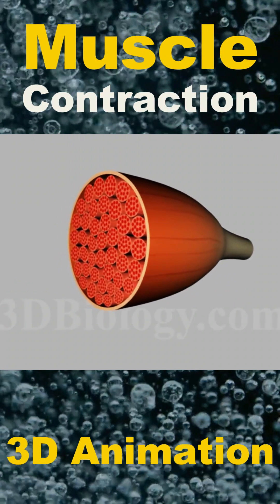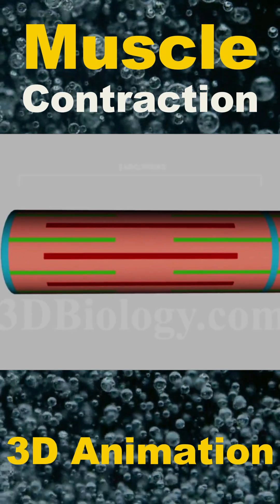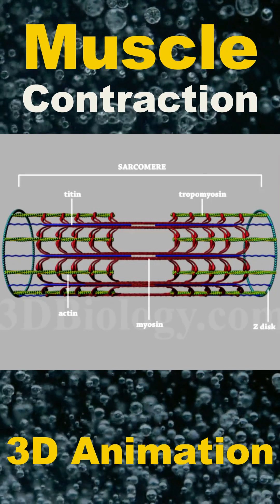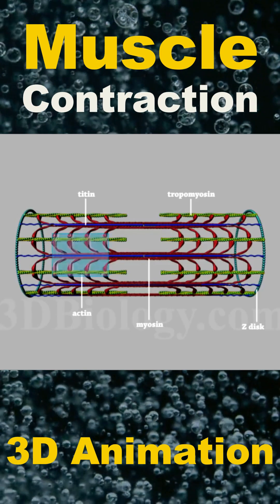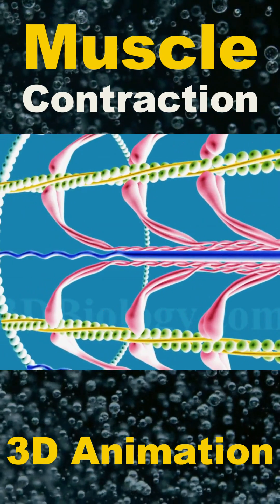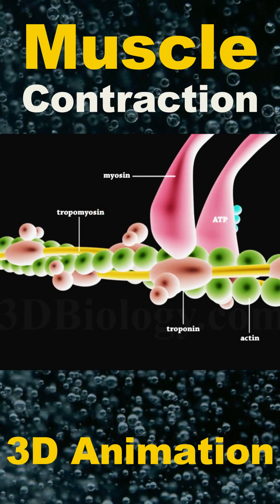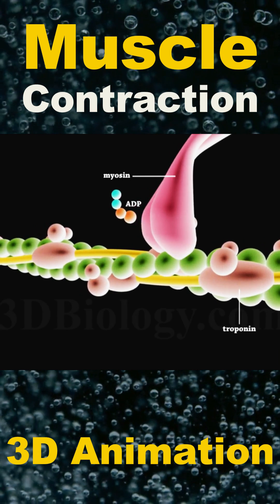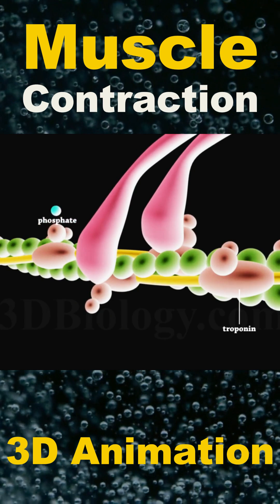Demystifying Muscle Contraction: How Your Body Moves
Explore the fascinating world of muscle contraction with our comprehensive guide! From the basics of muscle anatomy to the intricate process of contraction, this video covers it all. Discover the role of calcium, ATP, and the sliding filament theory in powering your movements. Whether you're an athlete, fitness enthusiast, or simply curious about how your body works, this video is a must-watch!

Ignore...